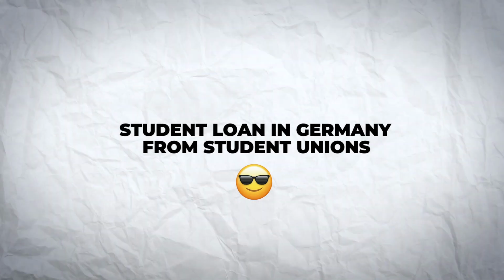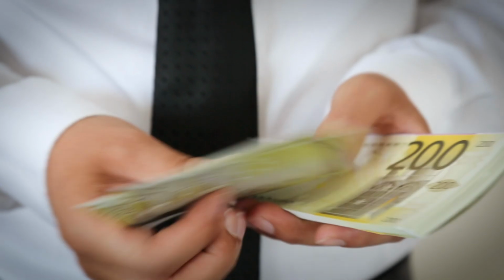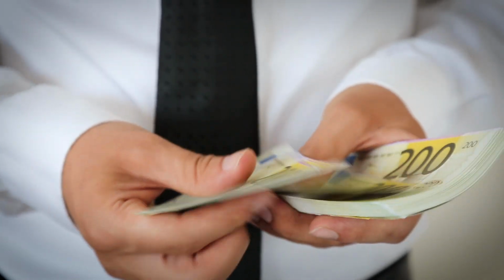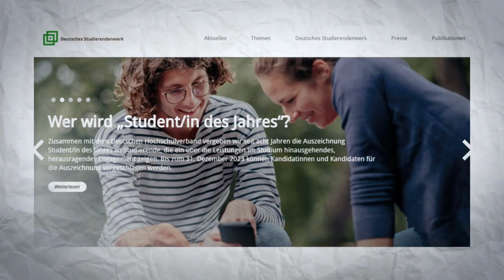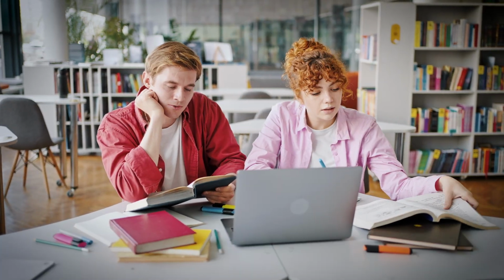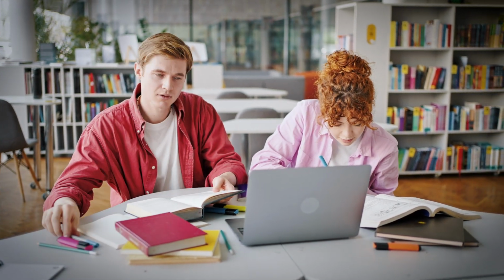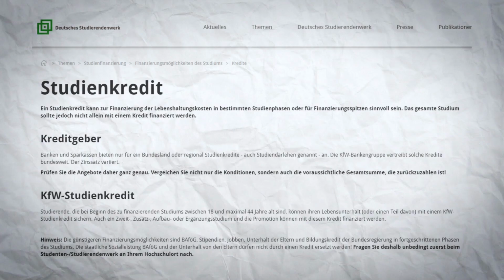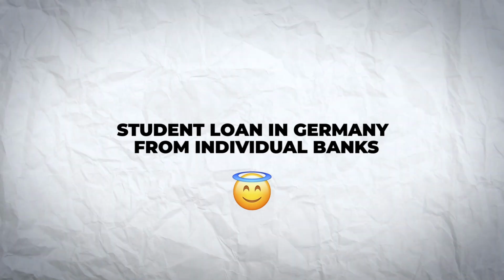How to get a Student Loan in Germany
Get a Free Credit Card with 51 day interest free Period

In this video I discuss:
00:00 Get Loan as a Student in Germany
00:42 Student Loan vs Student Credit
01:18 Loan options for International Students in Germany
01:46 BaföG for Students in Germany
03:43 KFW Student loan in Germany
04:51 Educational Loan in Germany
06:47 Student Loan from German Student Unions
08:02 Student Loan from German Banks